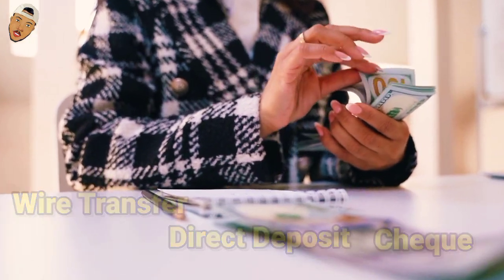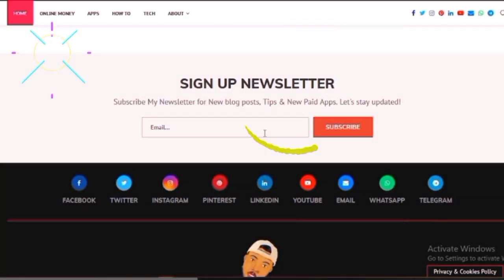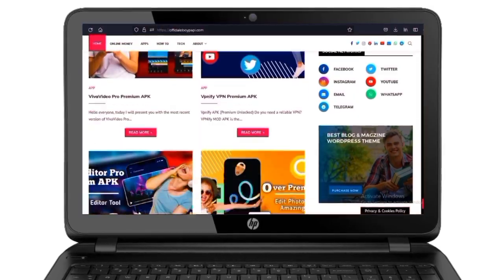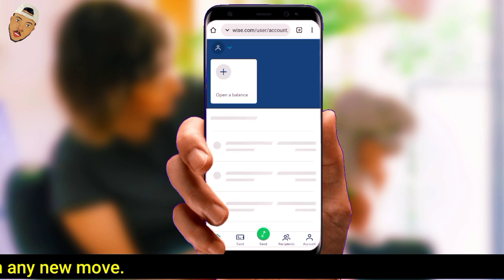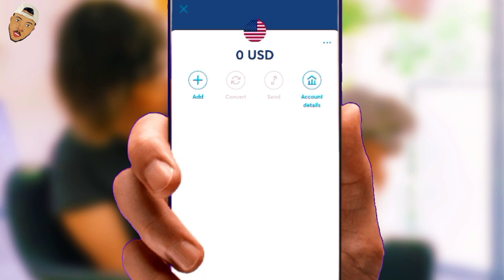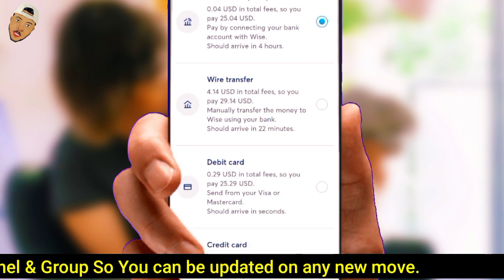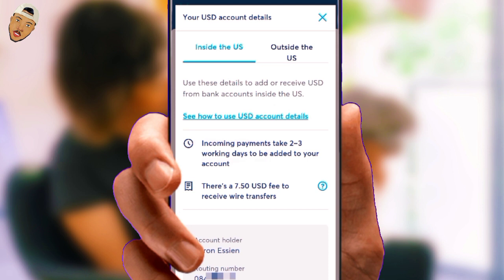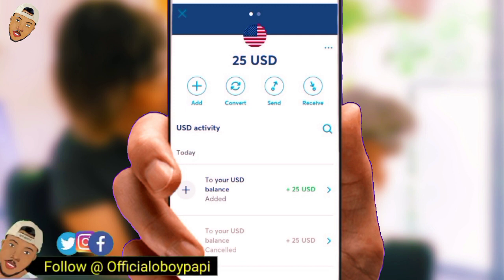How To Create Wise Transfer Account 2022 Ghana,Nigeria,South Africa (Transferwise)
💻 Tech Tricks📓

Mtn Zone: How To  Buy 5Gb Data For As Low As Gh2.50p (Cheap Data Bundle) In 2021[Method Working💯]📱

Nationton Republic: The Method I Used to Earn up to1200cedis Monthly posting on social media(Part 2)🚀🤩

How To Make Money On IQsmartboost In 2021| I made $100 In less than 2weeks (Method working💯) Part 2 ✅📱

Do this If You don't want to lose your Mtn Number,How To Update Your MTN Ghana SIM Registration💯📱✅

How to Prevent Apps from Using Your Internet Data in the Background,Save More Data bundle (Android) ✅📱

How To Withdraw Money From Mtn Mobile Money If You Don't Have Valid ID Card 2021[Method Working]👇

How To Shorten a URL to make it Easily Shareable On Social Media And Other Websites📱

Mtn Ghana: How to Buy 1Gb Mtn Data For Cheap Price 2020 (See your Offer) 💯Working⬇️⬇️⬇️